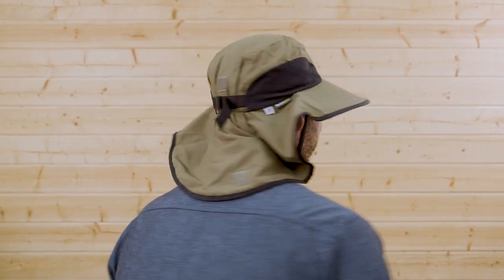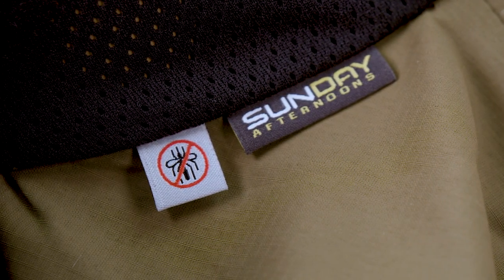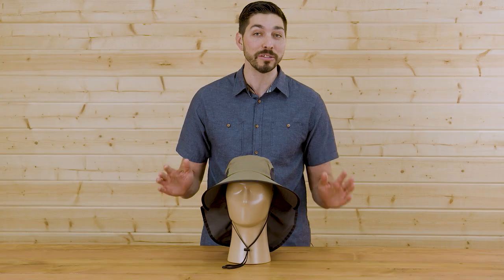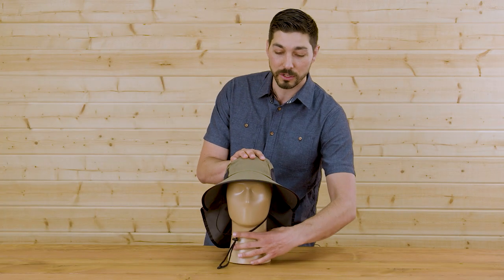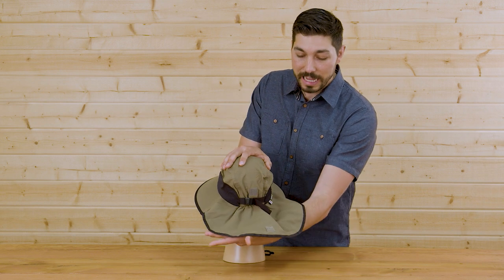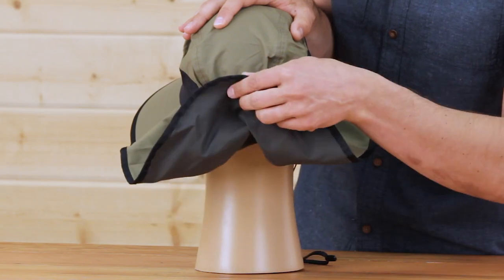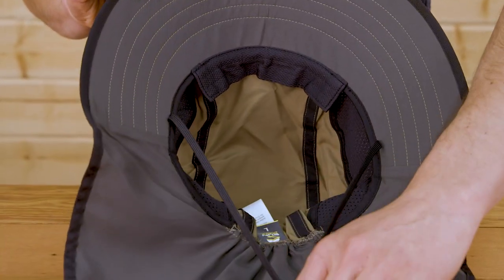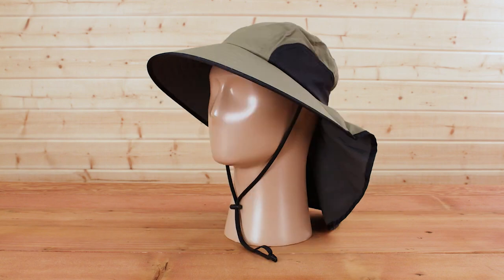Sunday Afternoons Bug-Free Adventure Hat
The hat that started it all—now with insect repellent technology! If you love our Adventure Hat, you’ll go buggy for the newest member of the family. The Bug Free Adventure Hat has all the features you’ve come to expect from our signature silhouette: UPF 50+ sun rating, wicking sweatband, adjustable sizing and chinstrap, plus strategic crown ventilation. We’ve added EPA-registered No Fly Zone® to the main body fabric to repel insects so you can coexist with the natural world in comfort.

We particularly think you are going to love these outdoor hats.